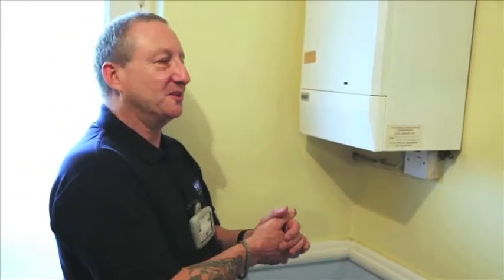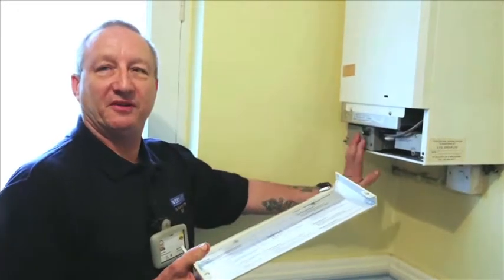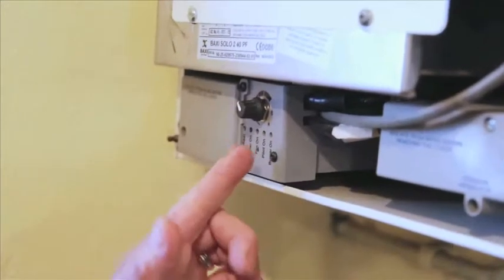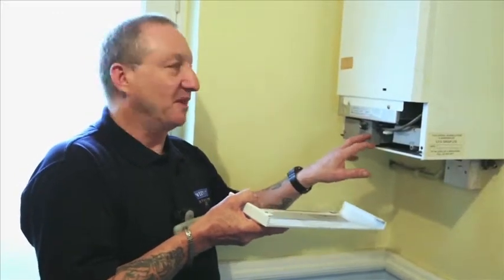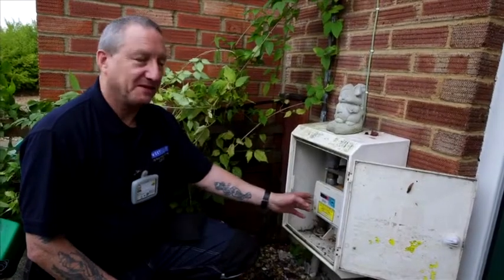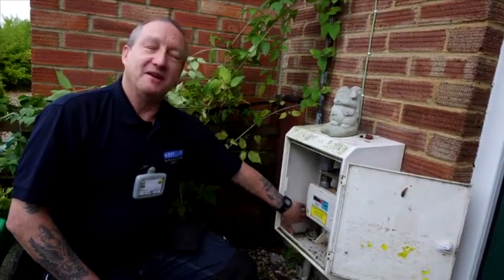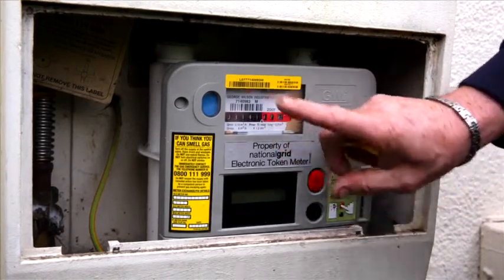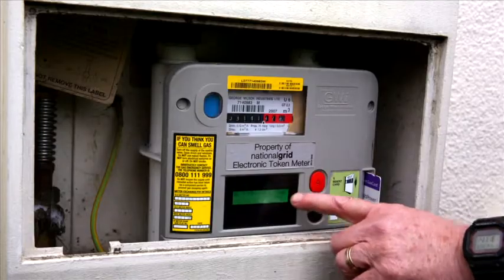DIY Boiler errors and gas meters HD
This video applies to boilers with a removable cover. If your boiler cover is not removable please contact West Kent. WARNING! If you can smell gas call Southern Gas Networks (SGN) on 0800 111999 immediately.   To the extent permitted by law, West Kent Housing Association excludes all conditions, warranties, representations or other terms which may apply to (or in relation to) our videos whether express or implied.  We make no warranty that our videos will meet your requirements or as to the results that may be obtained from the use of our videos or as to their accuracy or reliability of any information obtained through them.   We will not be liable to you for any loss or damage, whether in contract, tort (including negligence), breach of statutory duty, breach of trust or otherwise, whether direct, indirect or consequential, even if foreseeable, arising under or in connection with use of our videos. Our videos are provided to you without responsibility.